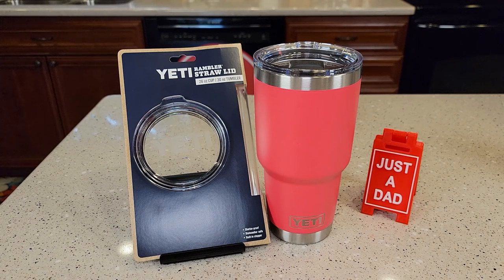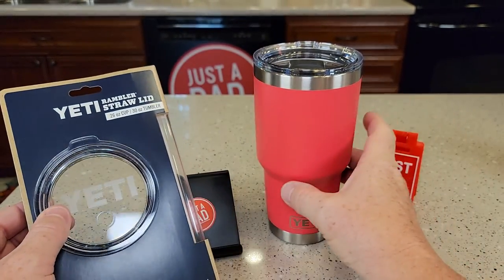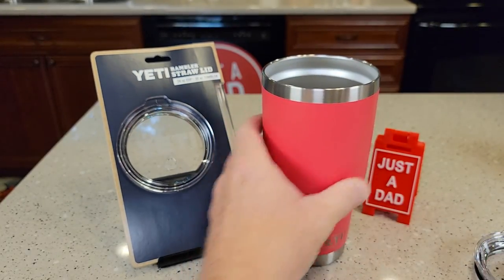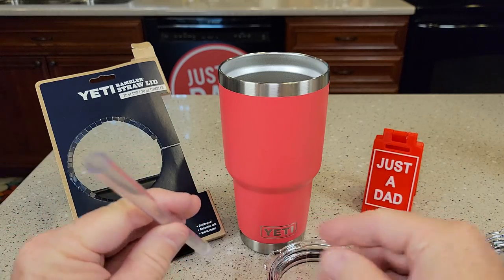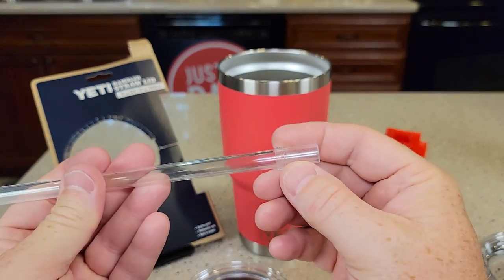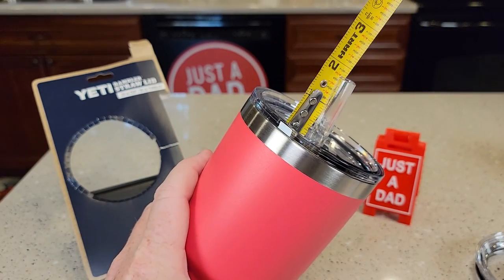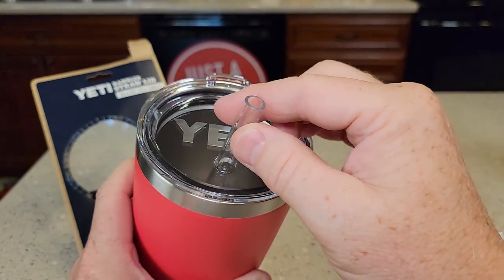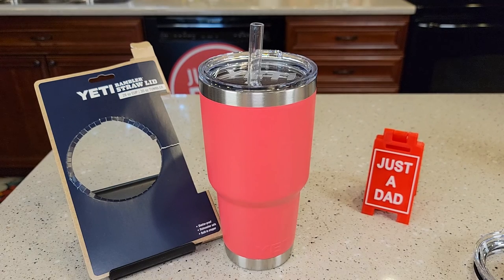How to add Straw Lid to YETI 30 oz Rambler Tumbler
Review YETI Rambler 30oz Shatter-proof Dishwasher safe Replacement Lid w/straw f/ Yeti Rambler Tumbler Cup/ mugs (paid link)